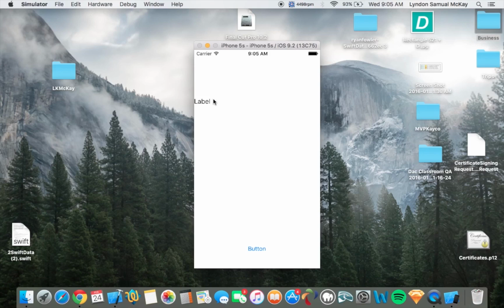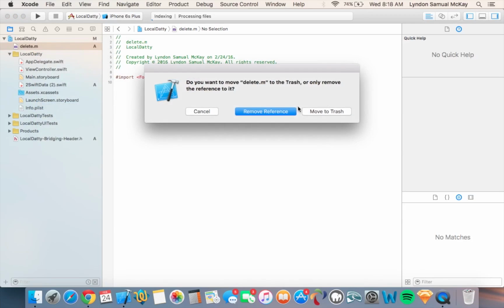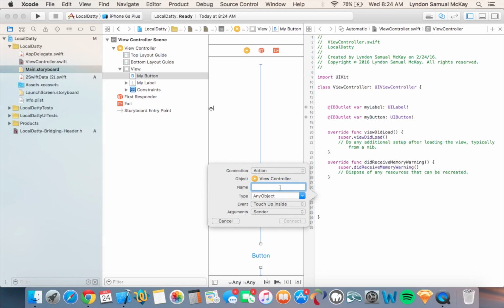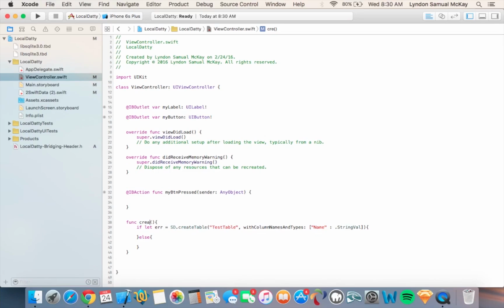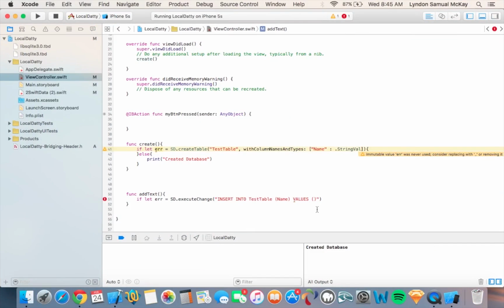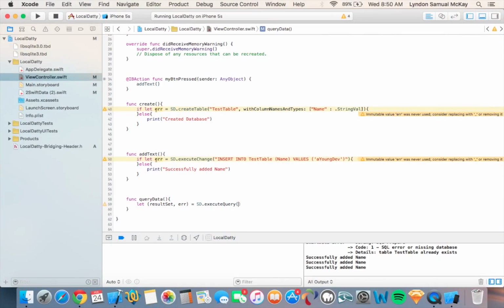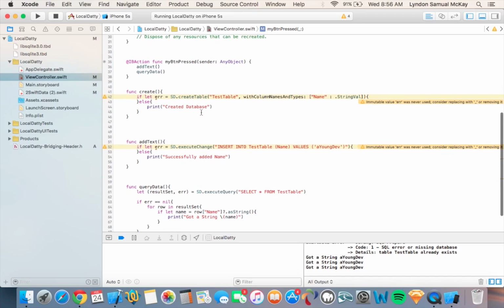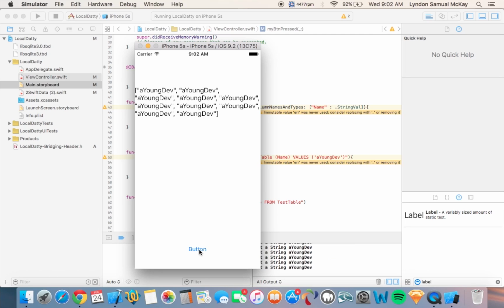How to Create a Local Database using Swift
This is a great alternative to Realm DB.

This Video explains how to Locally Save your Data into a Swift application.

Updated for:
Xcode 7
Swift 2.0
iOS 9